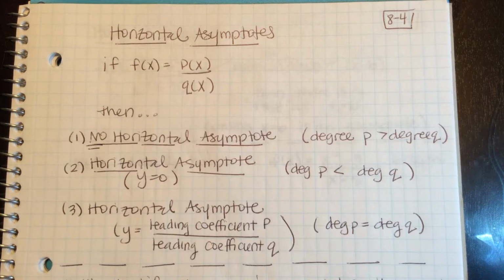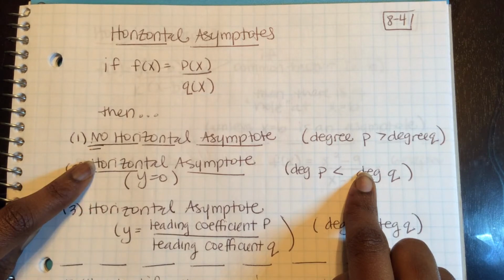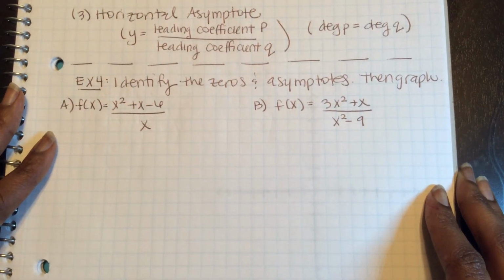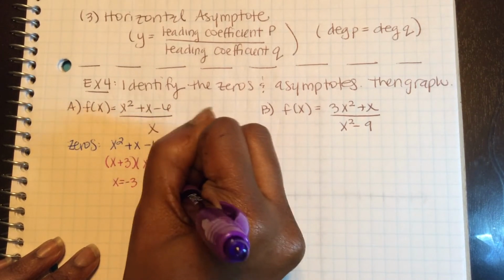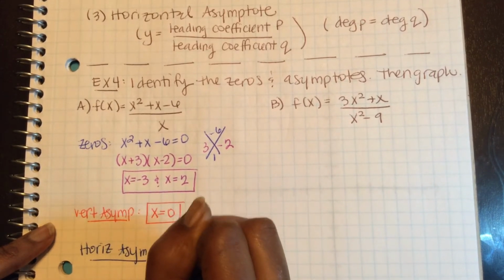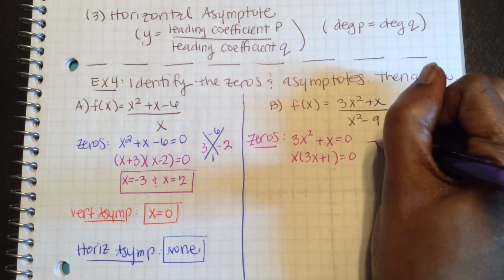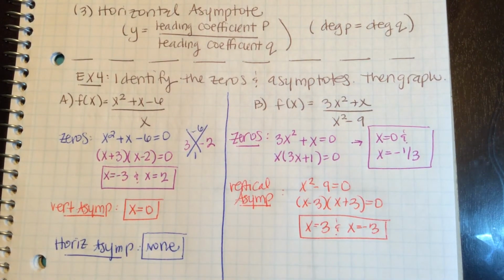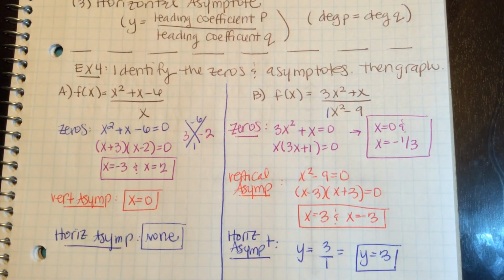8 4 Rational Functions Ex4